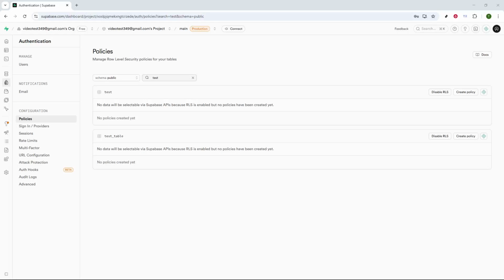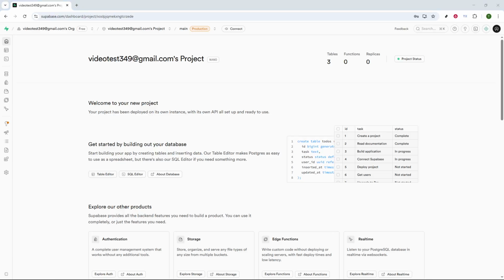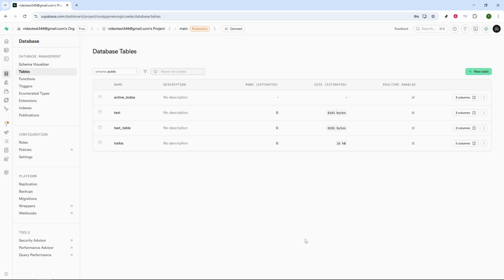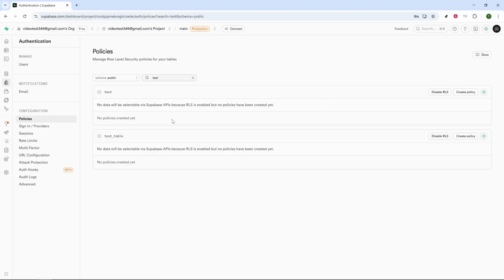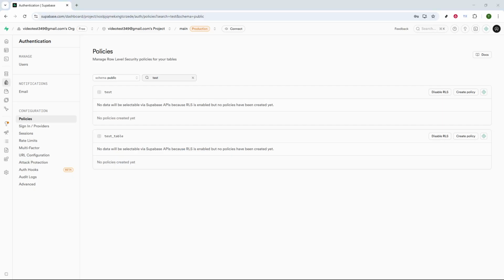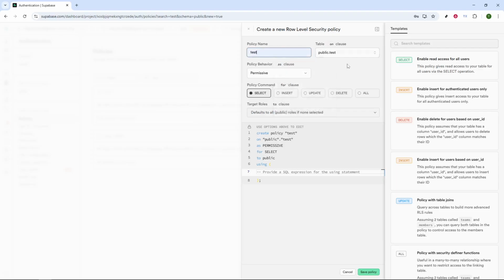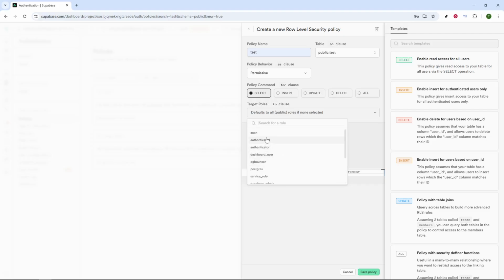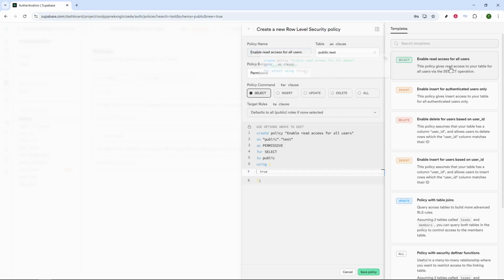How to Create Policy (rls) in Supabase [2026 Full Guide]